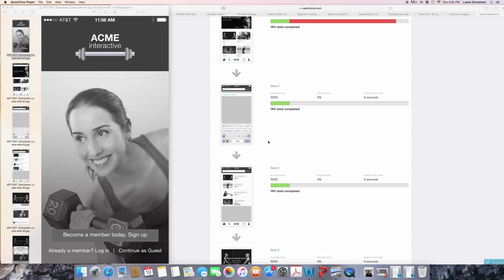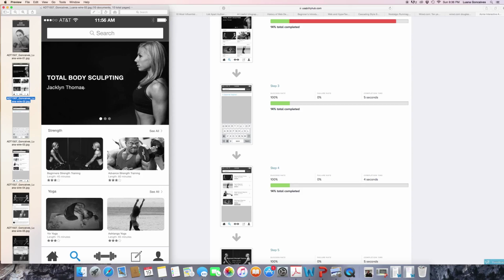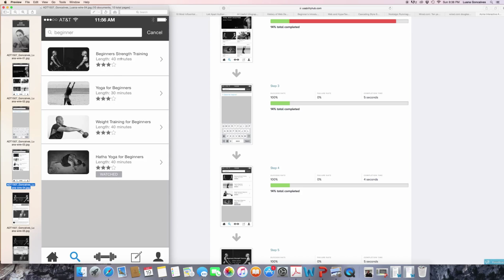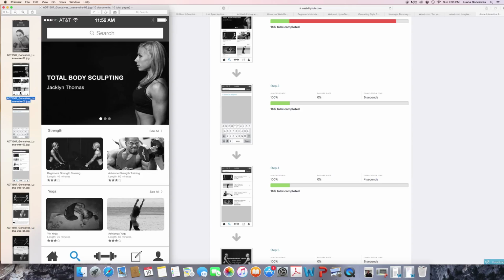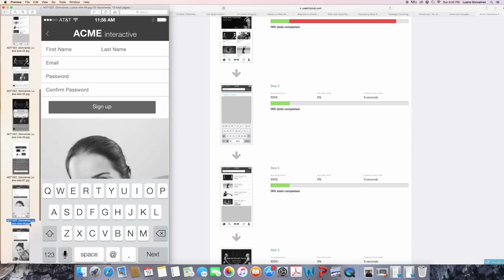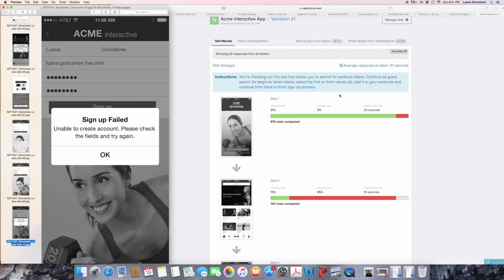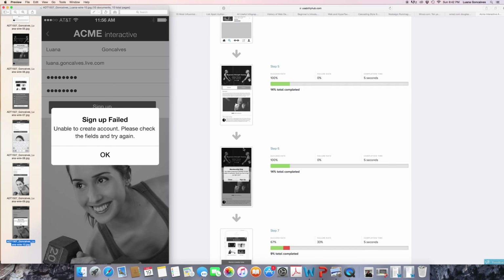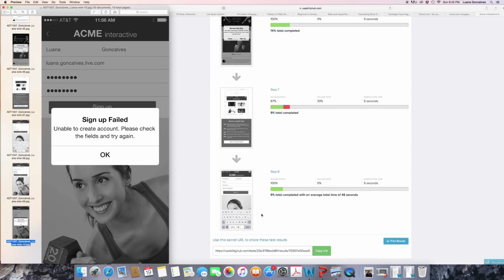Reflection Video Week 2